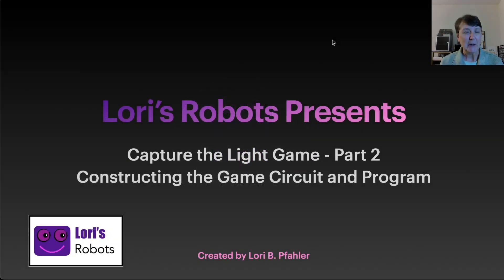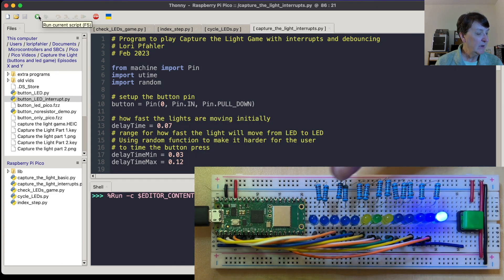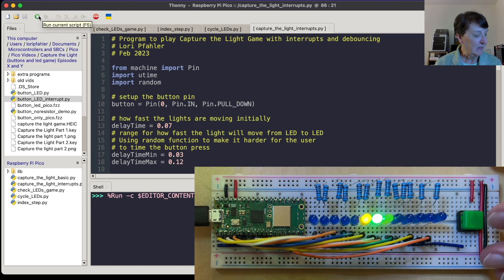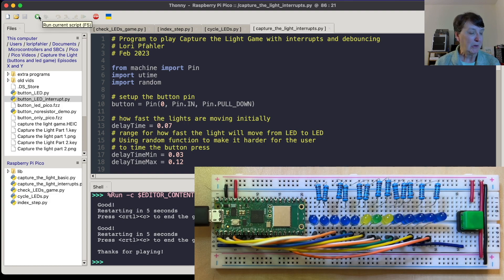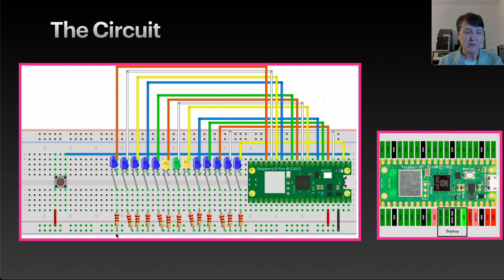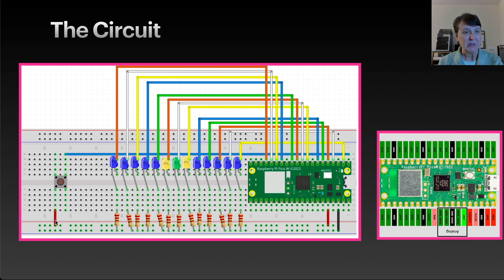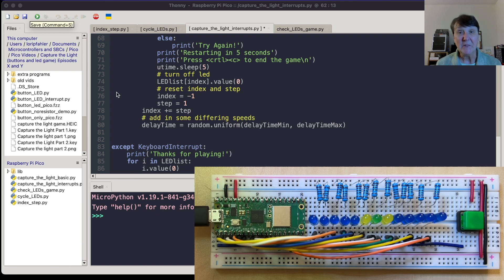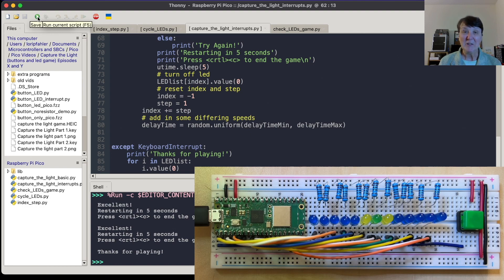Pico W Episode 7: Capture the Light Game - Part 2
This is Part 2 of my project where I share how I built a game called "Capture the Light" on my Pico W using micropython.  The project includes using button switches, LEDs, pull-down resistors, and interrupts.  In Part 1, we learned the concepts we needed to create the game.  Part 2 covers getting circuit put together and writing the code to run the game.

Code in Video:
Check LED connections: